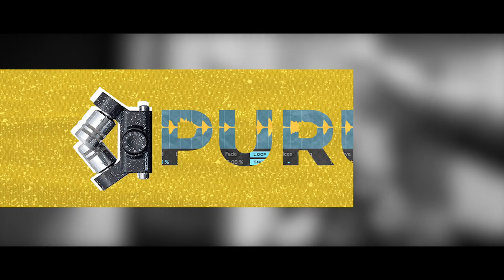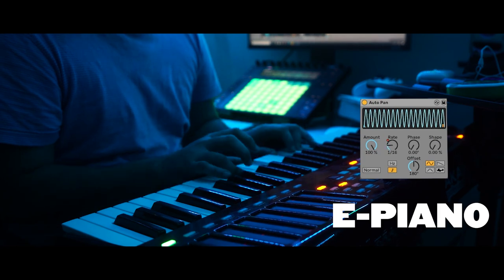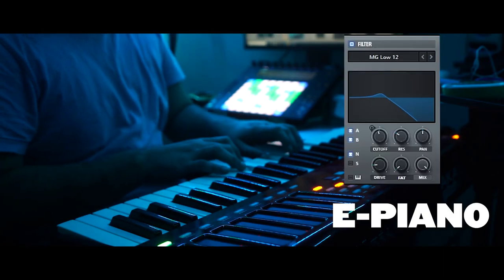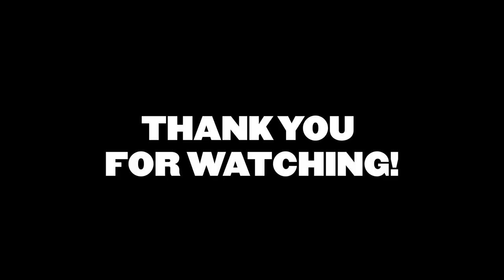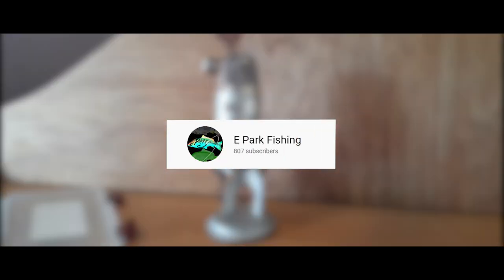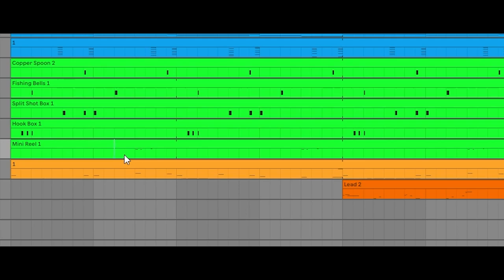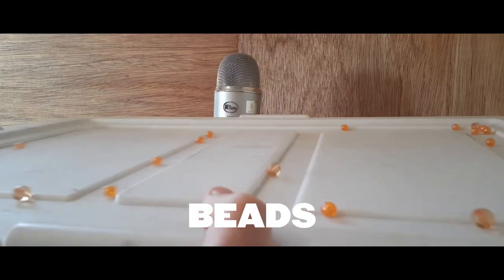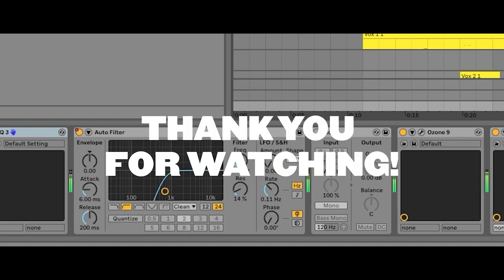Sound Design Tutorial: Making a beat with fishing gear.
Made a LoFi type beat out of sounds recorded from fishing gear! Also created a free sample pack and loop kit available for download below! Hope you guys enjoyed the video!

0:00 - Intro
0:21 - Performance
2:00 - Sound Breakdown